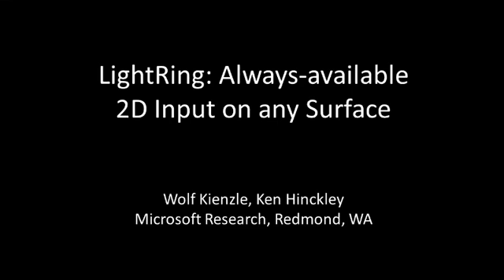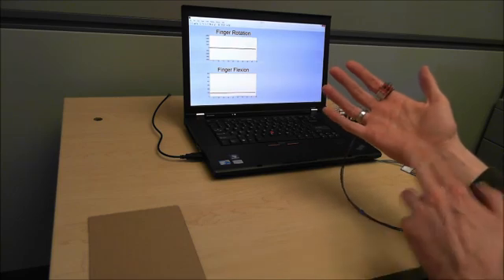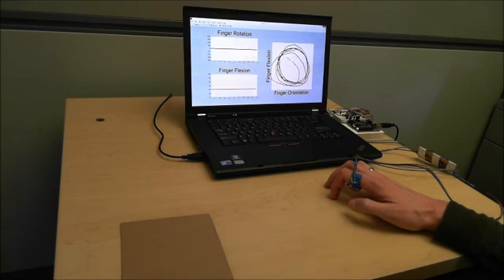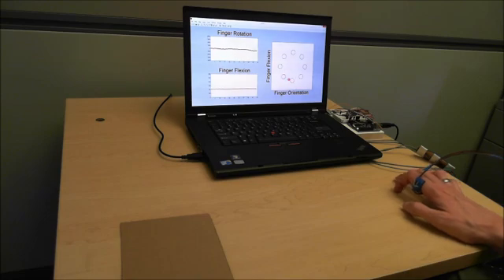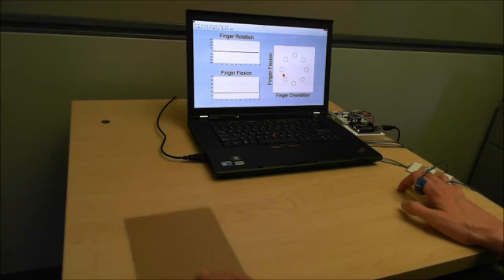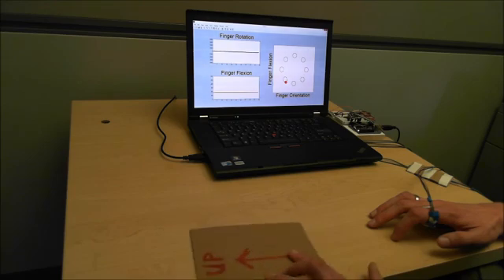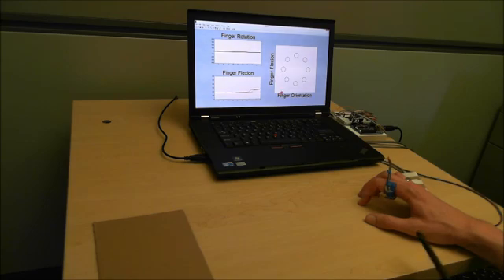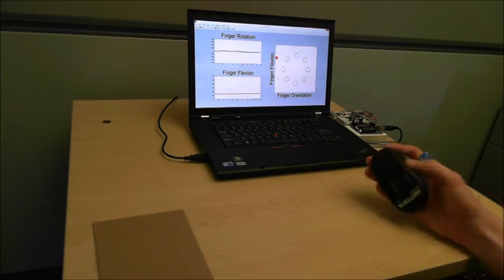LightRing: Always-Available 2D Input on Any Surface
We present LightRing, a wearable sensor in a ring form factor that senses the 2D location of a fingertip on any surface, independent of orientation or material. The device consists of an infrared proximity sensor for measuring finger flexion and a 1-axis gyroscope for measuring finger rotation. Notably, LightRing tracks subtle fingertip movements from the finger base without requiring instrumentation of other body parts or the environment. This keeps the normal hand function intact and allows for a socially acceptable appearance. We evaluate LightRing in a 2D pointing experiment in two scenarios: on a desk while sitting down, and on the leg while standing. Our results indicate that the device has potential to enable a variety of rich mobile input scenarios.